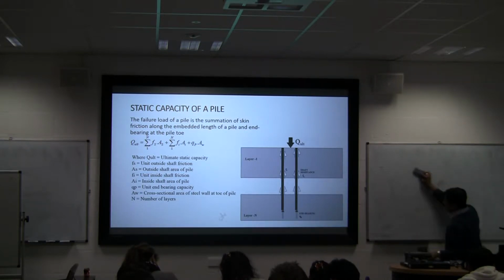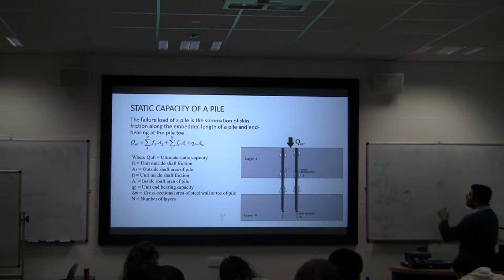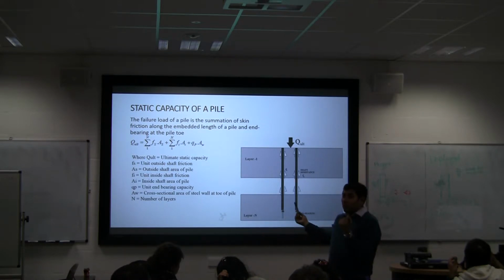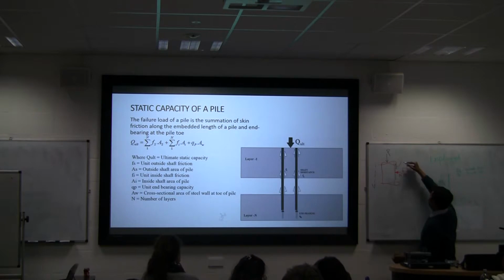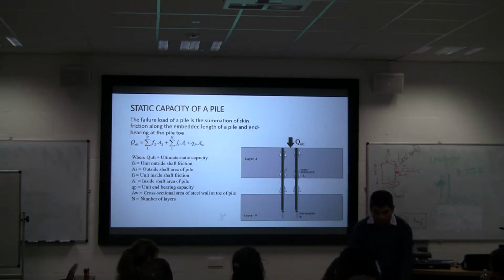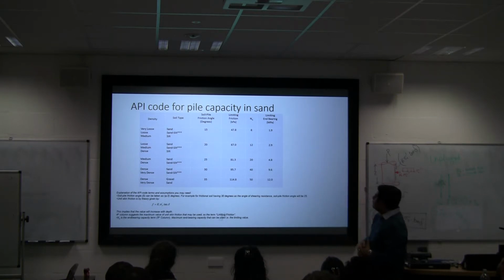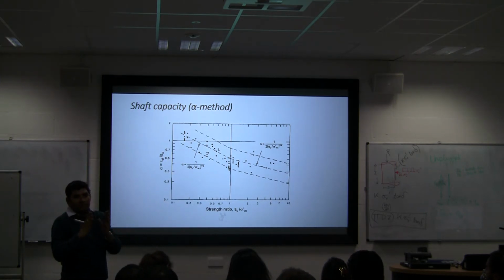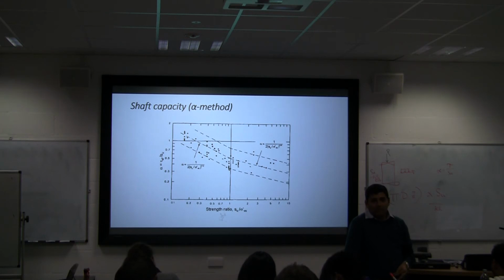Deep Foundation 12/03/2018 (part4)